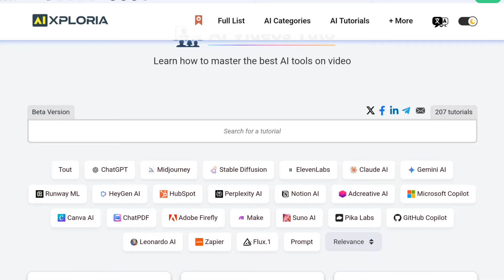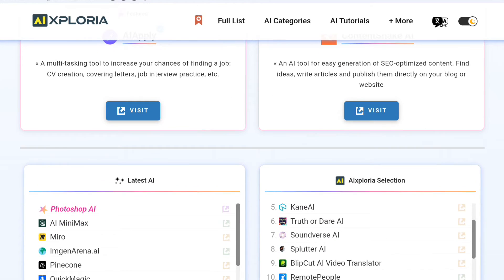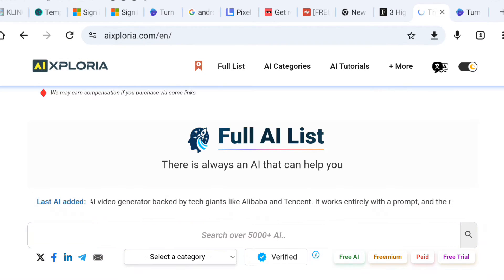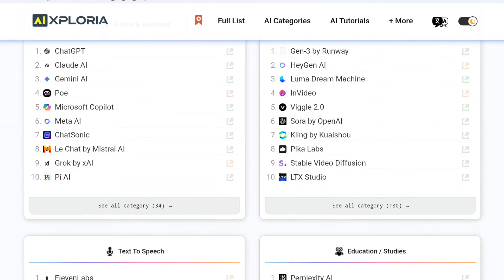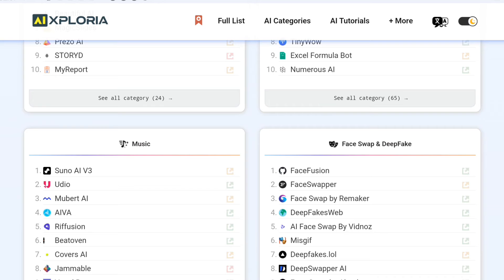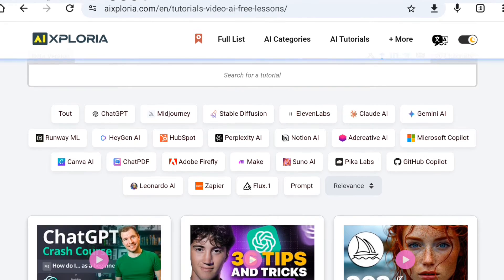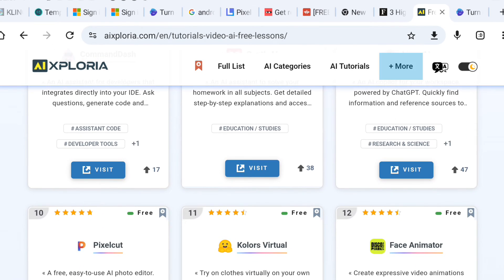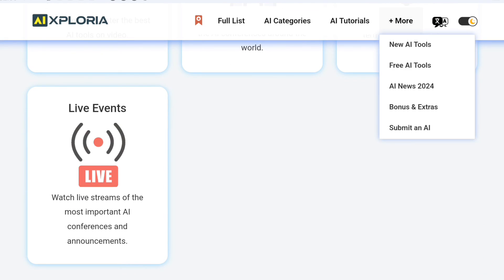AIxploria:All The Best Free AI Tools for 2024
AIxploria:Free AI Tools:All AI Tools : Popular AI tools
Unlock the power of AI without breaking the bank! In this video, we delve into the importance of choosing free AI tools for experimentation and learning, making cutting-edge technology accessible to everyone. Discover AIxploria, your go-to platform for a curated selection of quality AI services, updated daily to keep you at the forefront of innovation. Learn about the benefits of using our comprehensive list, including a vast array of tools, clear descriptions, advanced filtering options, and community voting to guide your choices. Don't miss out on this valuable resource!

FreeAITools AIxploria ArtificialIntelligence TechInnovation AIforAll MachineLearning ChatGPT, Copyai, Grammarly, DALLE, Canva, AdobeFirefly, InVideo, Filmora, Pictory, Descript, Sonantic, AIVA, GitHubCopilot, Tabnine, ReplitGhostwriter, Ada, UiPath, ZohoZia, Tableau, IBMWatson, and RapidMiner.

OUTLINE:

00:00:00 Top Free AI Tools You Need to Know About! | AIxploria